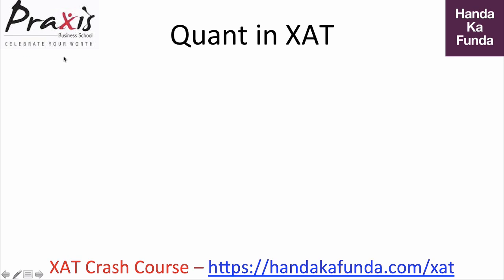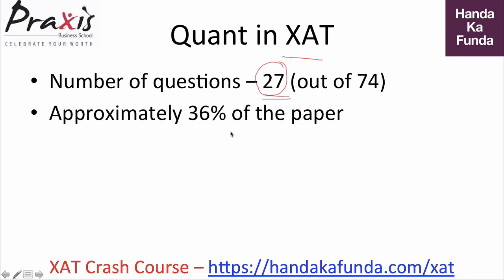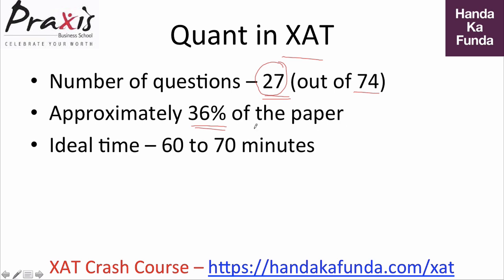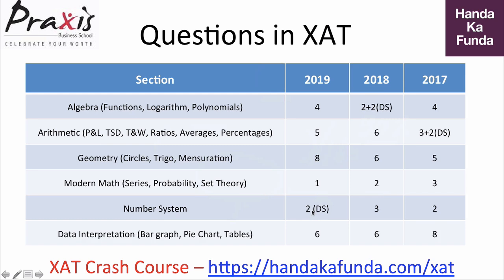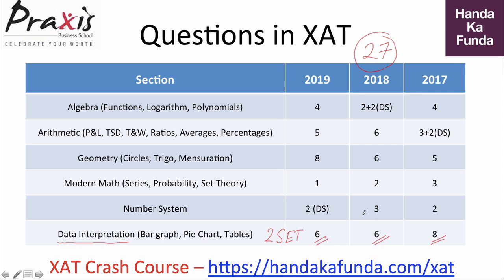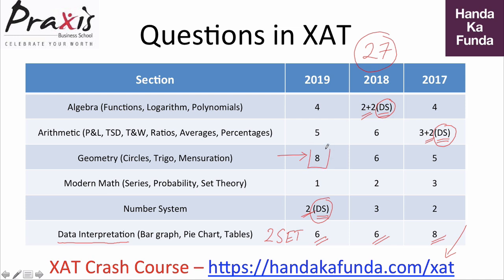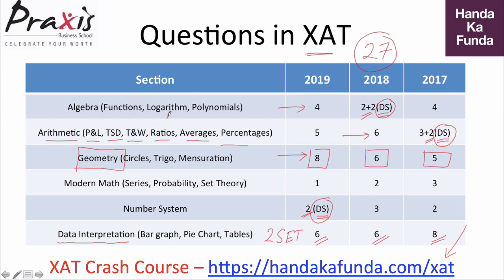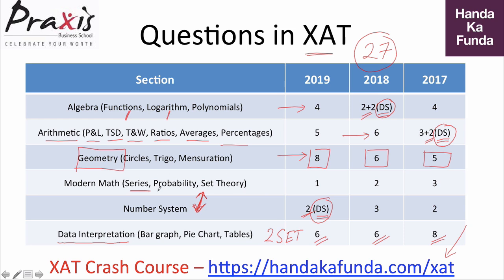XAT Syllabus 2020 - Quantitative Aptitude and Data Interpretation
In this video we discuss the complete syllabus for XAT 2020 Exam with respect to the Quantitative Aptitude and Data Interpretation section. XAT Crash Course includes 100+ videos on Quant and DI. These not only have past year XAT paper solutions but also solved examples and concepts.